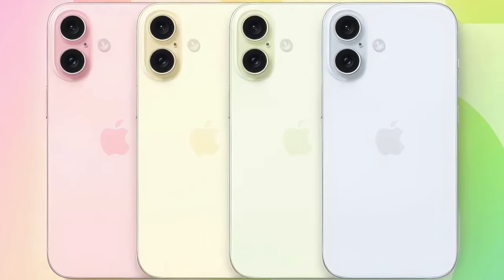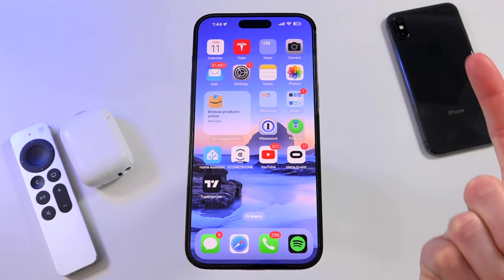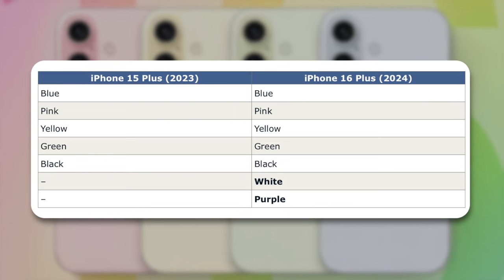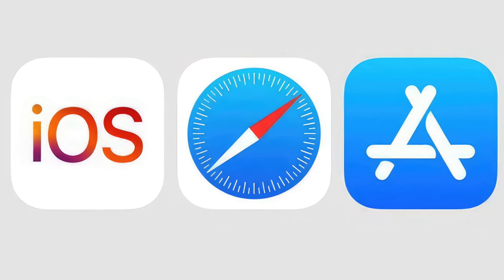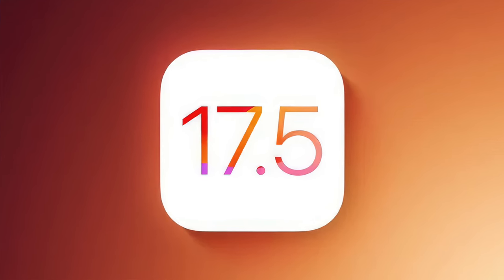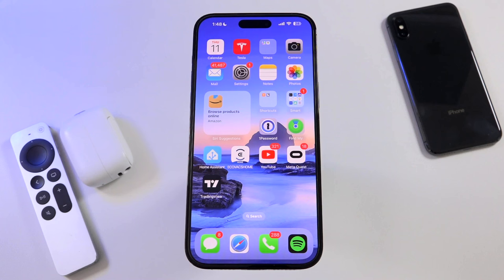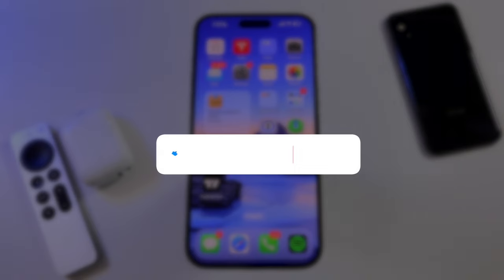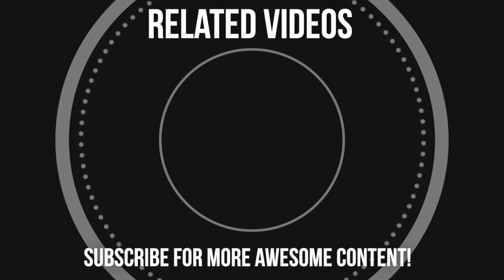iPhone 16 Pro Max - Hands-on REVEALS NEW FEATURES!!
Apple iPhone 16, iPhone 16 Plus, iPhone 16 Pro, and iPhone 16 Pro Max leaked in new hands-on with dummy units (models). Today in Apple News we have new iPhone 16 colors, a new iOS 18 AI feature and more to discuss and delve into.

While the iPhone 15 Pro Max to the iPhone 15 have had the same Design as their past three predecessors, Apple may change that this year for the iPhone 16, 16 PRO MAX, 15 Plus this year in 2024.

We can expect the iPhone 15 Pro Max Release Date and Price, as well as specs and hardware details to emerge this coming fall.

📖 *Chapters to Skip Around*
0:00 - Hands-on Leaks!
0:45 - NEW Colors for 16 Plus
1:42 - All-new iOS 18 AI Feature
3:05 - iOS 17.5 Apple News Feature
3:58 - Hands-on with iPhone models
6:09 - Requested videos
7:22 - Related videos

What do you think, will it be as boring as we're expecting? Drop a comment and until next time, this is icu signing out.